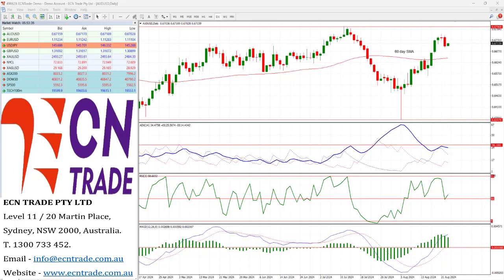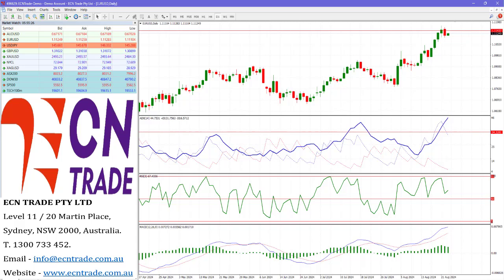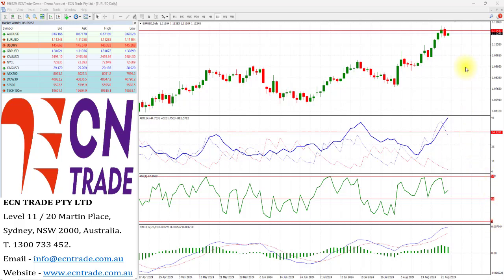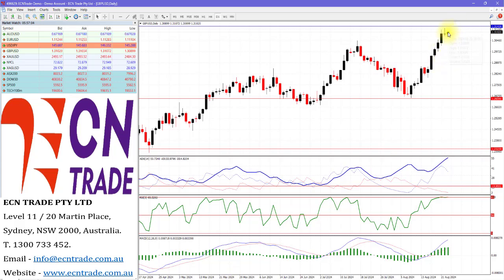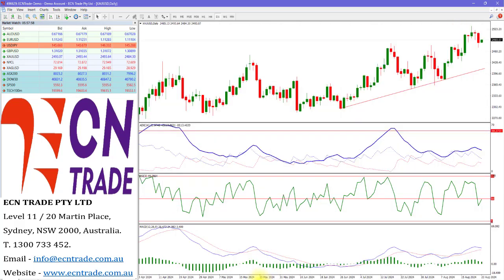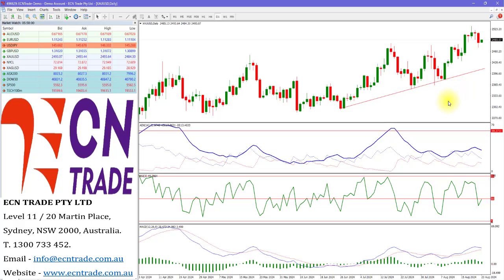ECN Trade 2024 AUG 23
AUD/USD
Last 0.6714
Technical Bias: The Australian dollar rally pauses as profit-taking returns.